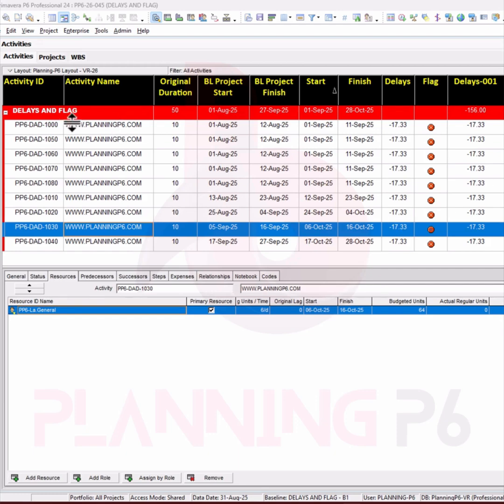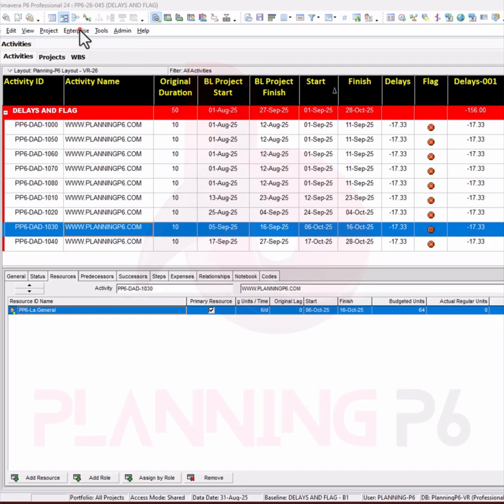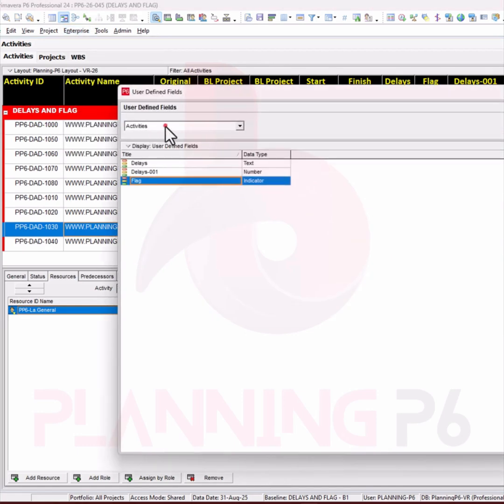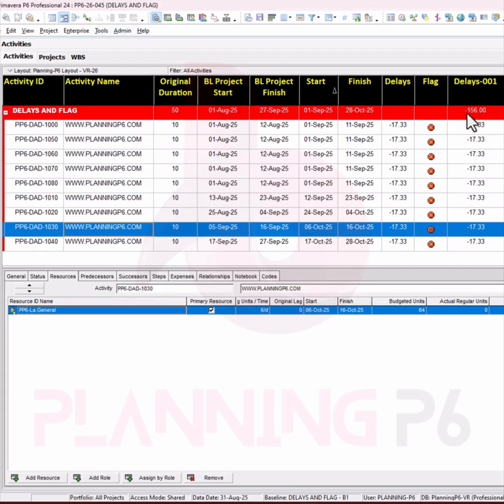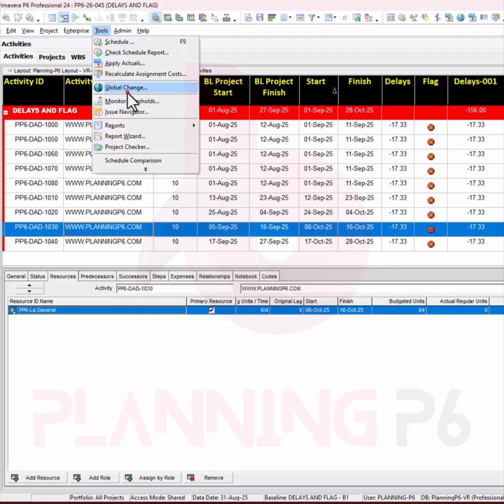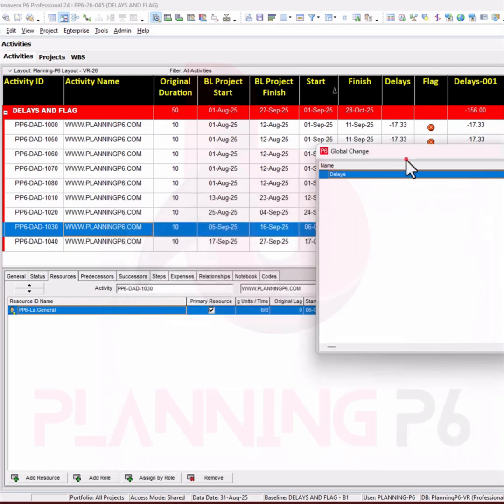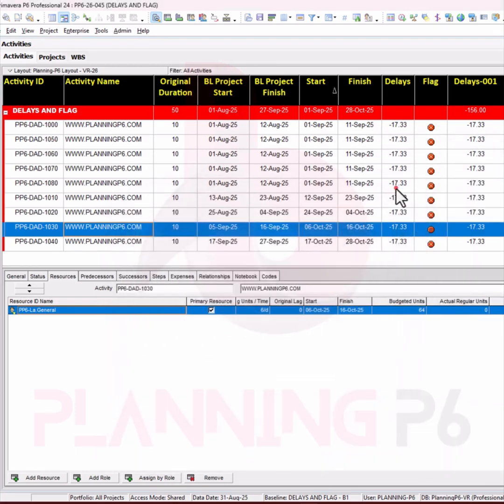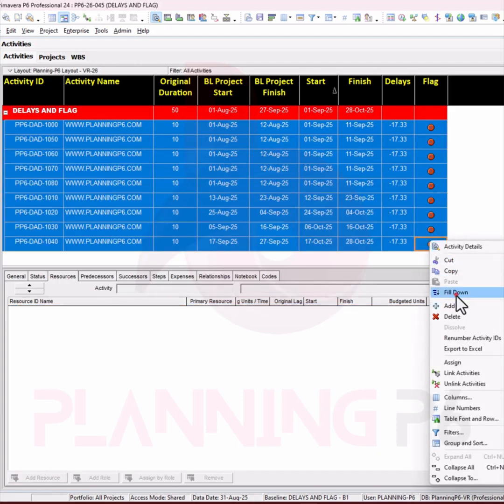HOW TO SHOW, VIEW AND TRACK PROJECT DELAYS IN PRIMAVERA USING UDFS, GLOBAL CHANGES & FLAG INDICATORS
Primavera P6 Tips: Detect Project Delays with Red-Yellow Flags! 🚩

In this short Primavera P6 tutorial, you’ll learn how to identify and visualize project delays using powerful tools like User Defined Fields (UDFs) and Global Changes. The video also shows how to apply Red and Yellow Flag indicators to highlight delayed or high-risk activities directly in your schedule.